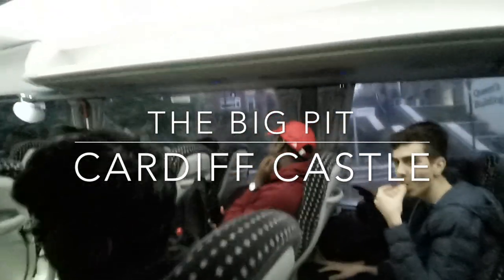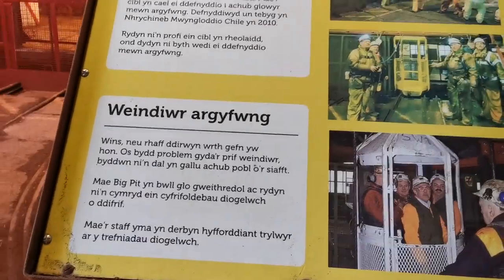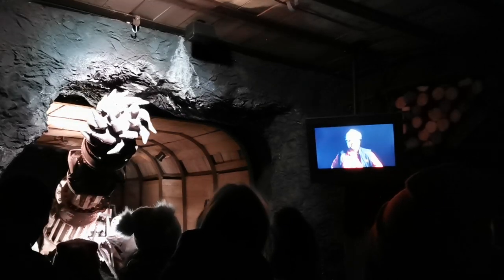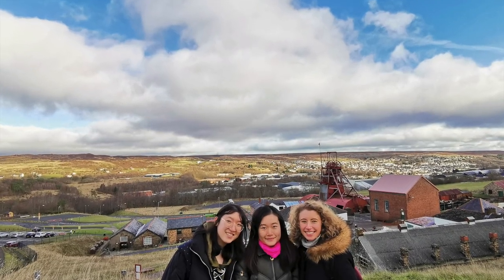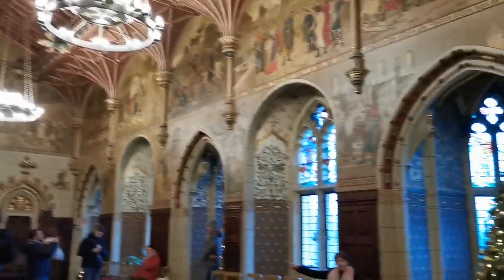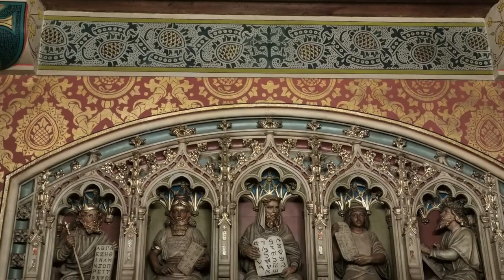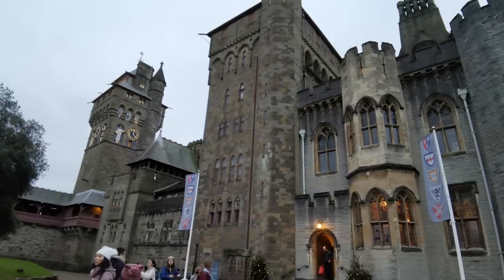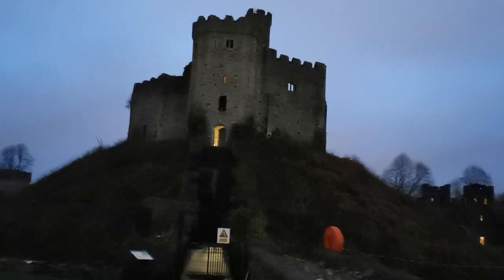CARDIFF CASTLE & THE BIG PIT | 🏴󠁧󠁢󠁷󠁬󠁳󠁿 🇬🇧 CARDIFF TRAVEL VLOG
0:00 The Bit Pit Wales
3:05 Cardiff City
3:23 The Cardiff Castle